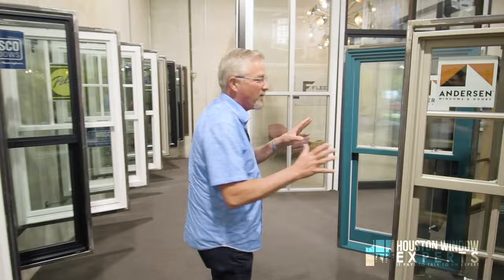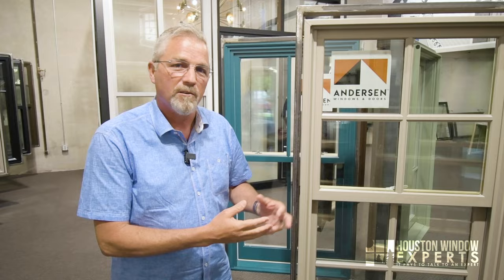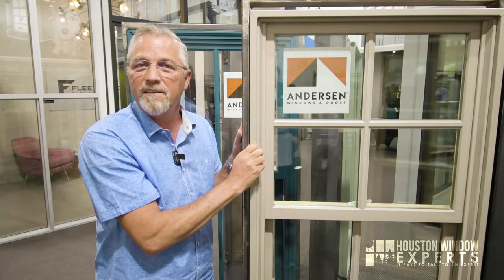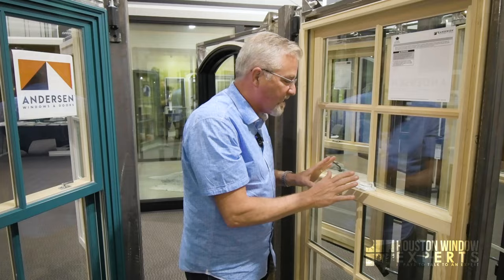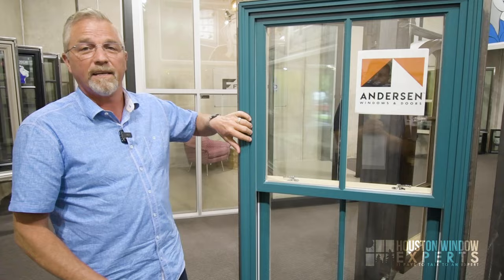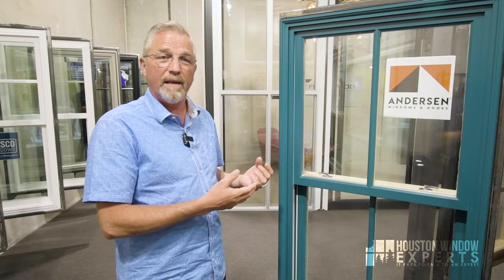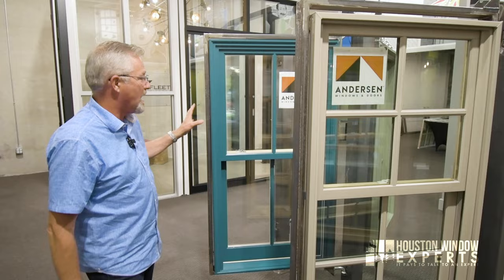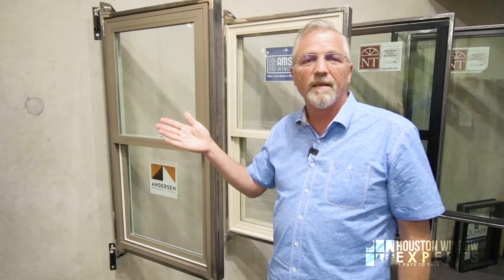The Andersen Window Line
With one of the most recognized names in the window industry and over 100 years of service, the Andersen line of windows warrants a closer look. Today, Jeff walks us through the E-Series, the 400 Series, and the 100 Series. Which Andersen window is right for you?

00:00 Intro
00:58 Overview
03:30 The 400 Series
10:46 The E-Series
15:05 The 100 Series

While we have made every attempt to ensure that the information contained in this video has been obtained from reliable sources, Houston Window Experts (HWE) is not responsible for any errors or omissions, or for the results obtained from the use of this information. The views expressed in this video are the opinions of Jeff Ludy and HWE and in no event will the same be liable for any decision made or action taken in reliance on the information provided in this video for any consequential, special, or similar damages.